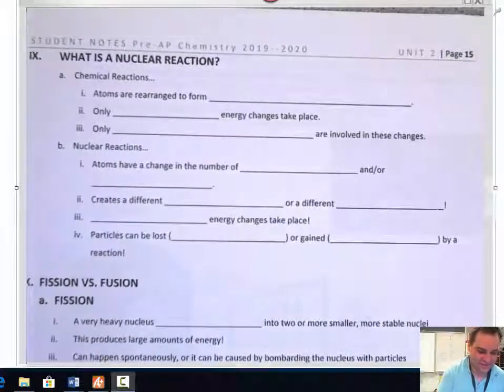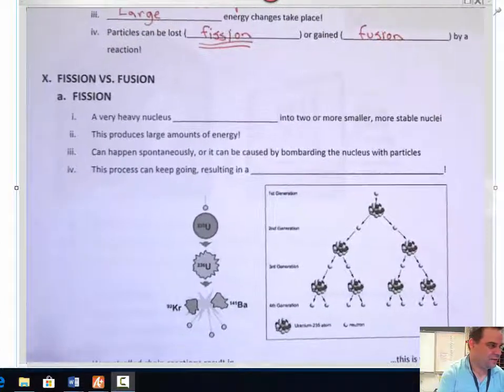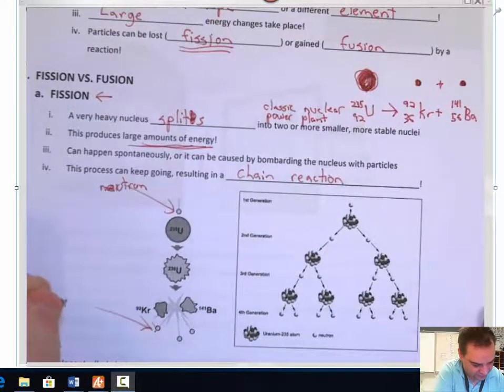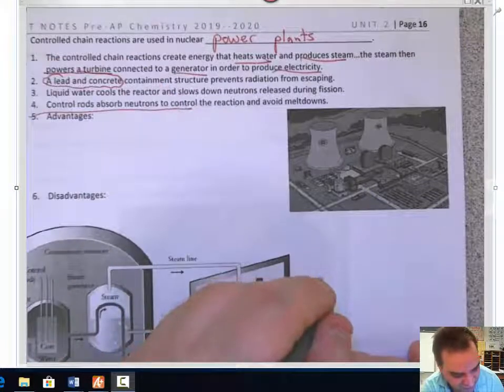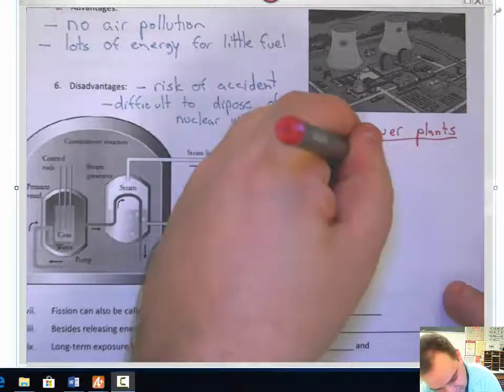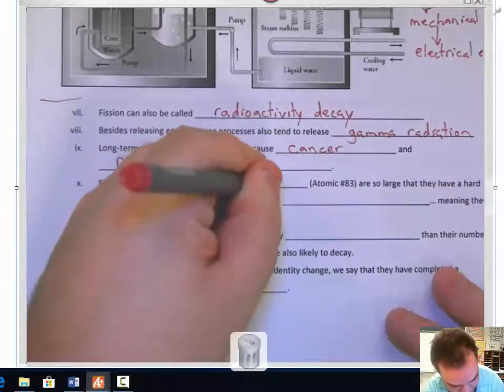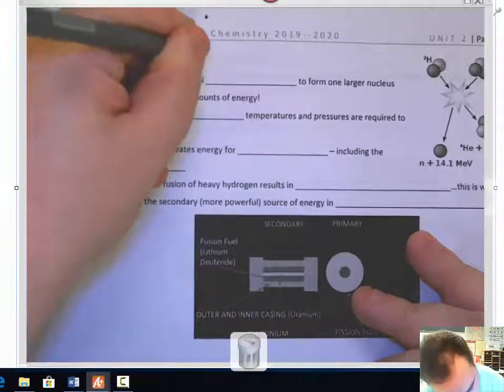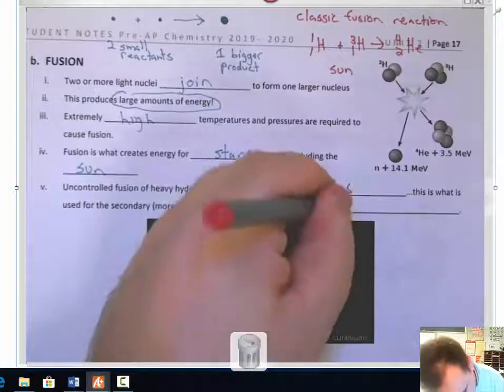Nuclear fission and fusion